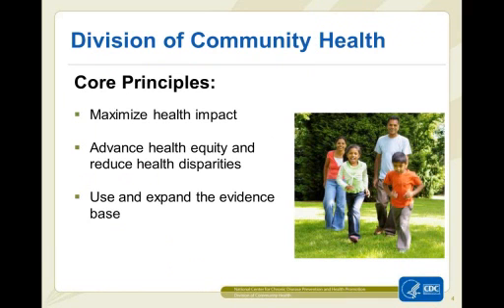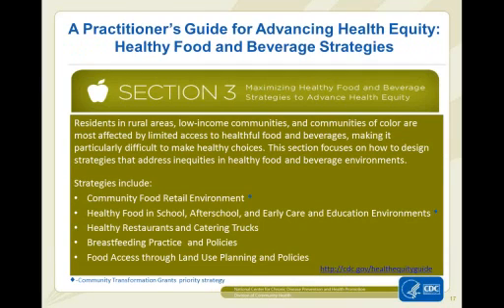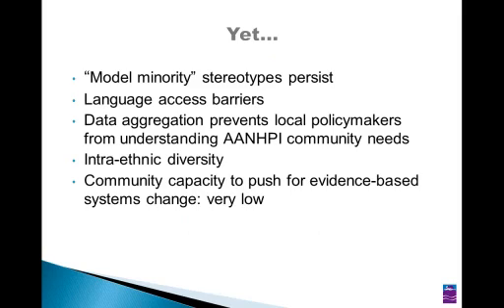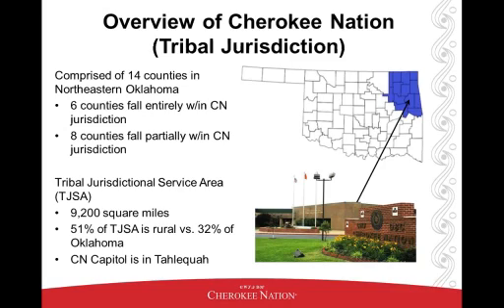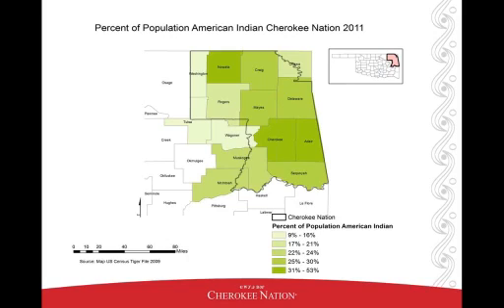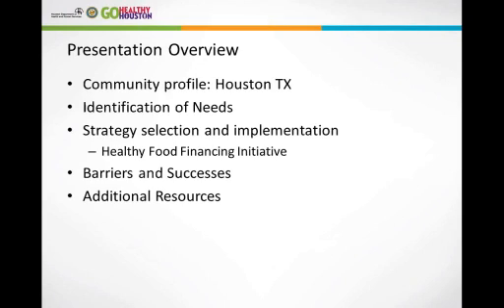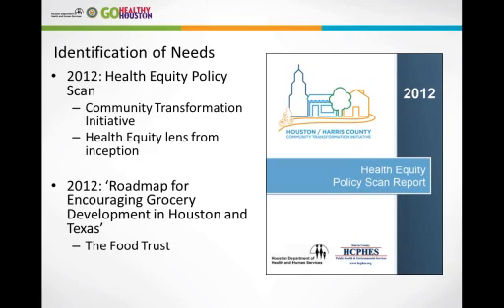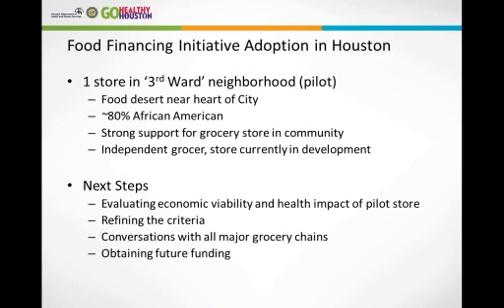Practitioner's Health Equity Guide Webinar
The presentations highlight different sections of the "Practitioner's Guide to Advancing Health Equity: Community Strategies for Preventing Chronic Disease." This guide focuses on policy, systems, and environmental improvements designed to improve the places where people live, learn, work, and play.